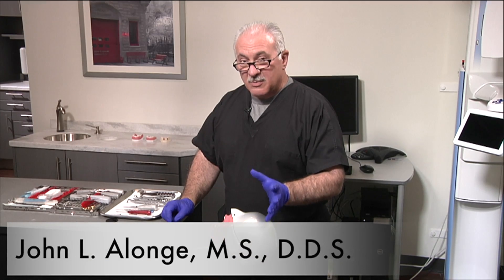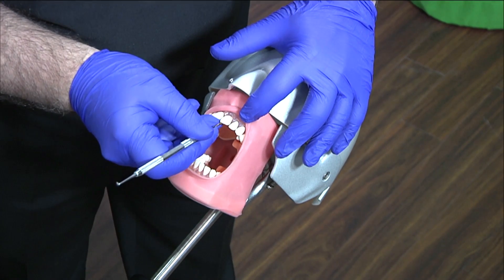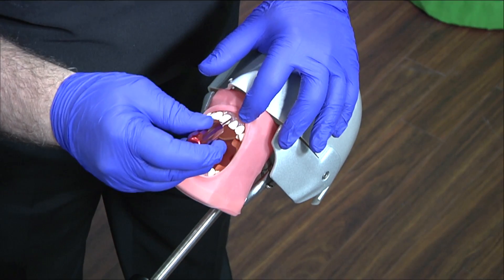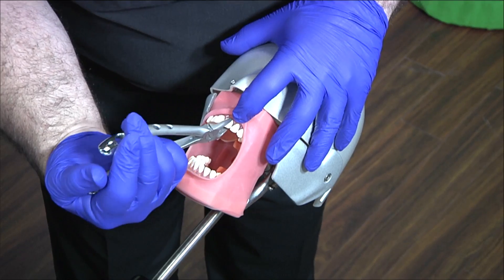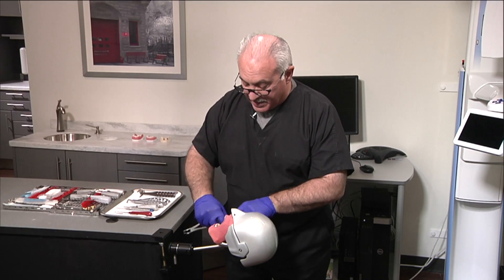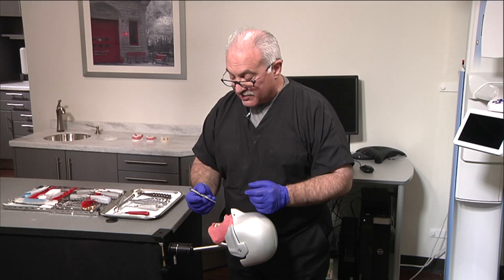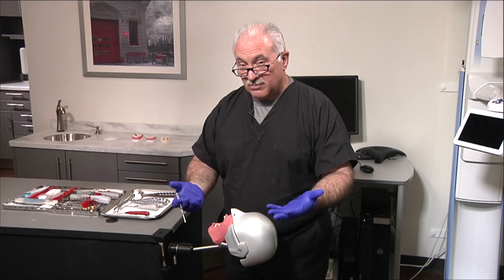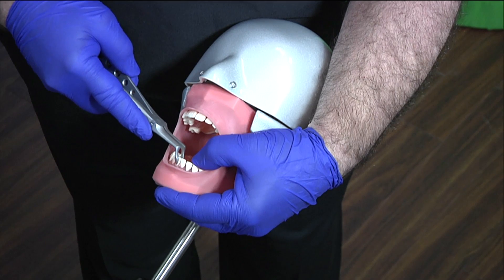Best Positioning for Minimally Invasive Exodontia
John Alonge, MS, DDS offers recommendations for clinician and patient positioning for improved minimally invasive extractions.

For ADA CE online, and Dr. Alonge's course on Minimally Invasive Exodontia Techniques